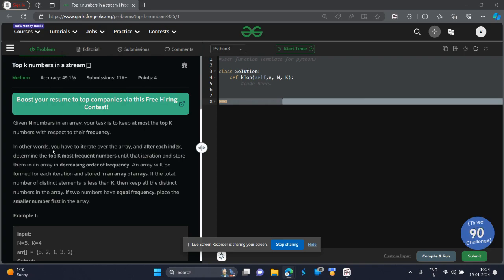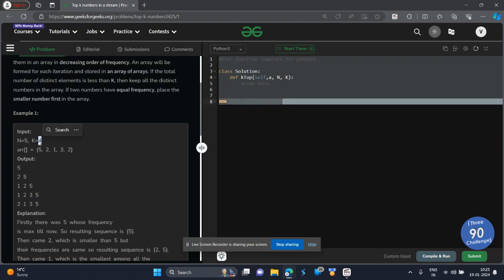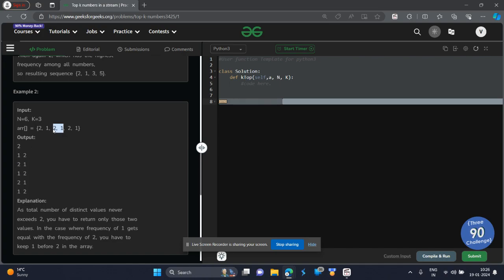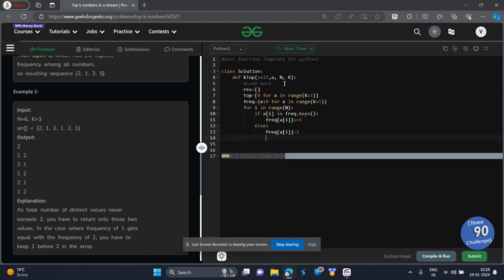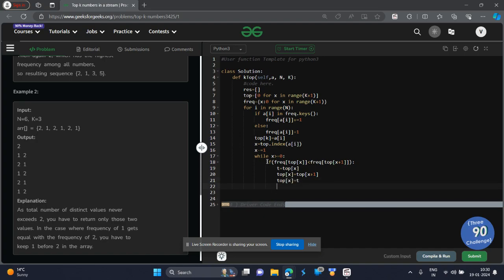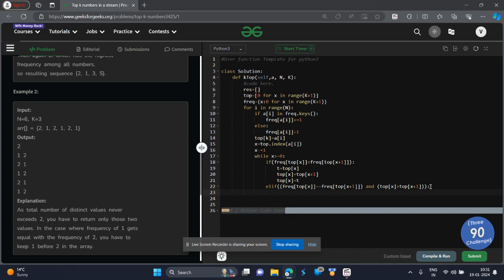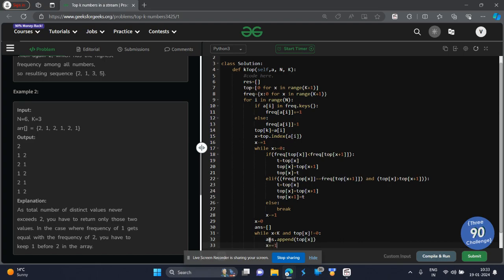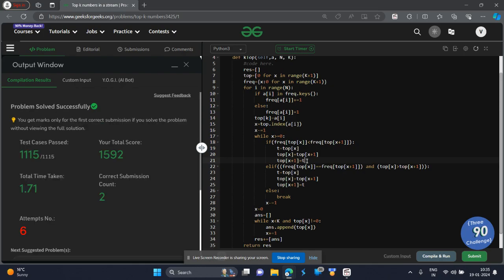Top k numbers in a stream geeks for geeks python solution problem of the day python dictionary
Given N numbers in an array, your task is to keep at most the top K numbers with respect to their frequency.

In other words, you have to iterate over the array, and after each index, determine the top K most frequent numbers until that iteration and store them in an array in decreasing order of frequency. An array will be formed for each iteration and stored in an array of arrays. If the total number of distinct elements is less than K, then keep all the distinct numbers in the array. If two numbers have equal frequency, place the smaller number first in the array.

Example 1:

Input:
N=5, K=4
arr[] = {5, 2, 1, 3, 2}
Output:
5
2 5
1 2 5
1 2 3 5
2 1 3 5
Explanation:
Firstly there was 5 whose frequency
is max till now. So resulting sequence is {5}.
Then came 2, which is smaller than 5 but
their frequencies are same so resulting sequence is {2, 5}.
Then came 1, which is the smallest among all the
numbers arrived, so resulting sequence is {1, 2, 5}.
Then came 3 , so resulting sequence is {1, 2, 3, 5}
Then again 2, which has the highest
frequency among all numbers,
so resulting sequence {2, 1, 3, 5}.
Example 2:

Input:
N=6, K=3
arr[] = {2, 1, 2, 1, 2, 1}
Output:
2
1 2
2 1
1 2
2 1
1 2
Explanation:
As total number of distinct values never
exceeds 2, you have to return only those two
values. In the case where frequency of 1 gets
equal with the frequency of 2, you have to
keep 1 before 2 in the array